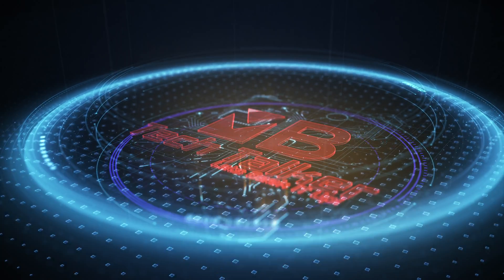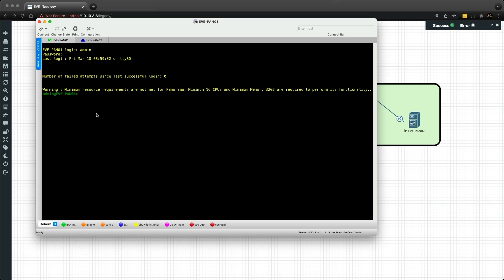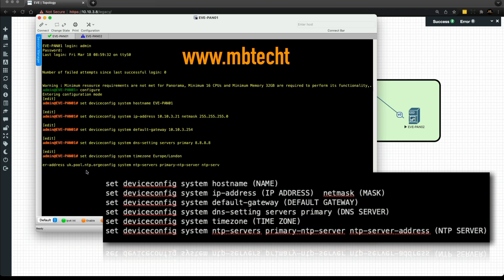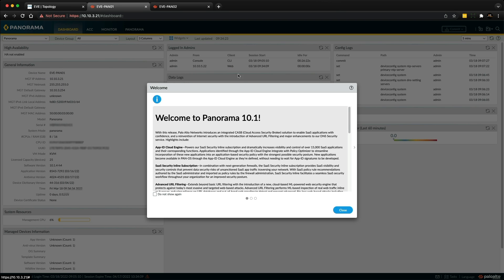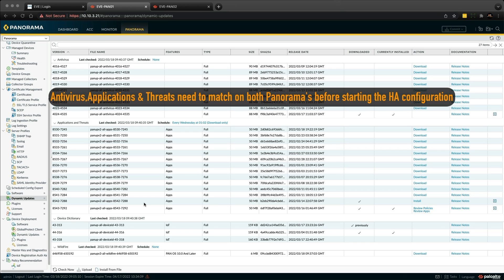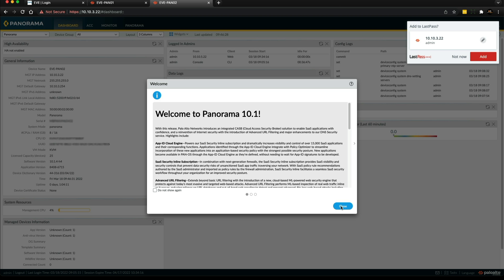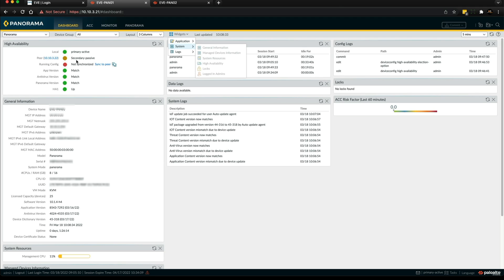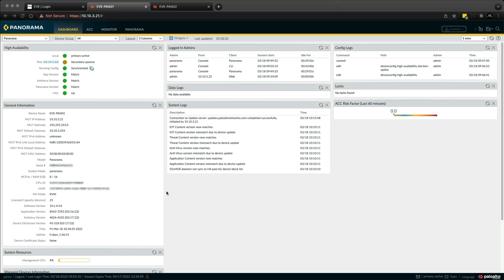Panorama Baseline High Availability Configuration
In this video, I wanted to show you how I configure a Palo Alto Networks Panorama with a Baseline High Availability Configuration inside my EVE-NG lab.

Check out my blog which compliments this video where I provide a step-by-step tutorial.